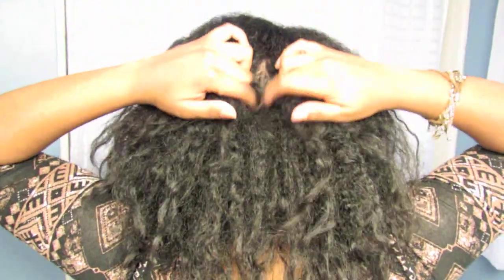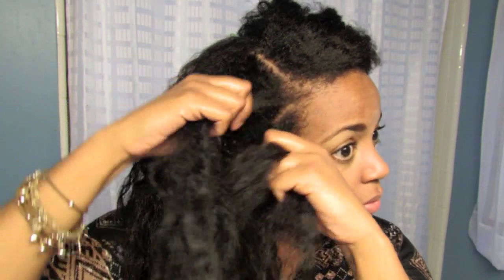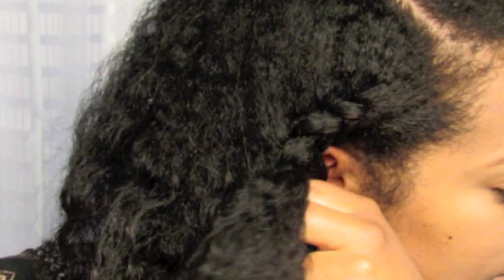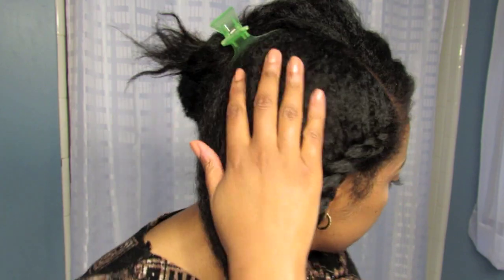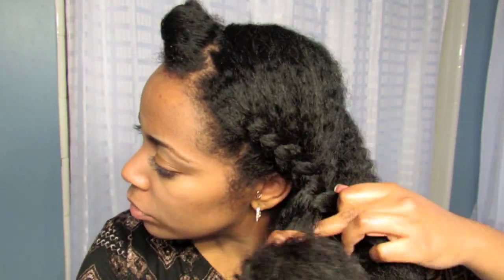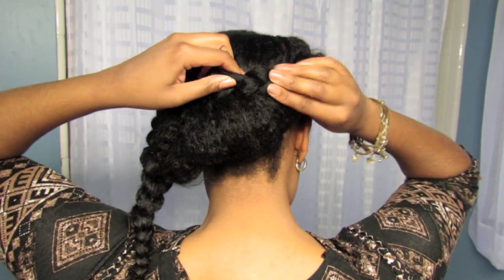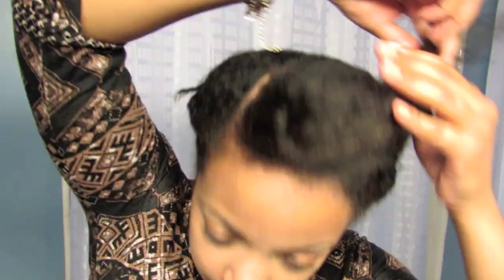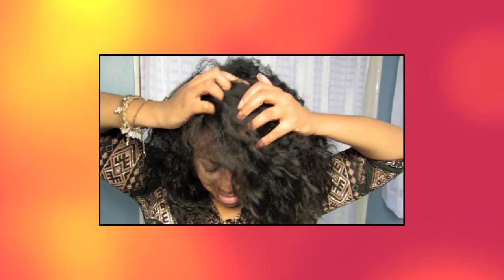Bad Hair Day Remedy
I saw that this new wave of friends came from
CurlyNikki.com post. Feel free to send me a
message or comment with any requests.
Thanks again everyone!
XO, Chloe'

natural hair braids french braid dry hair bad hair day moisture and seal water olive oil chloe accordingtochloec